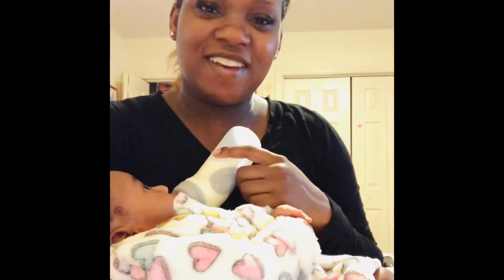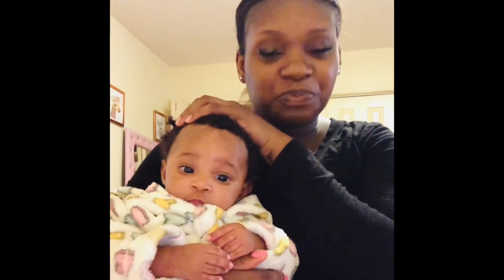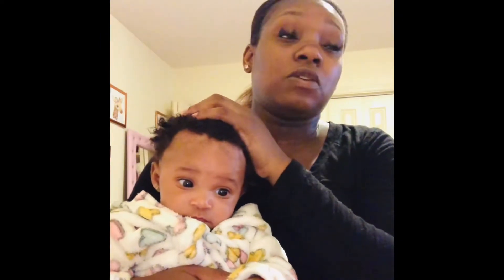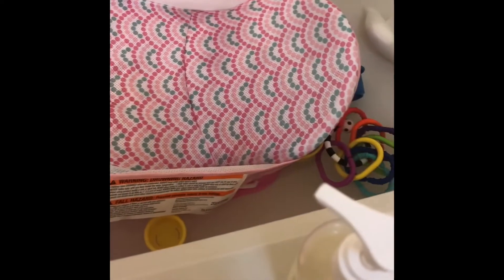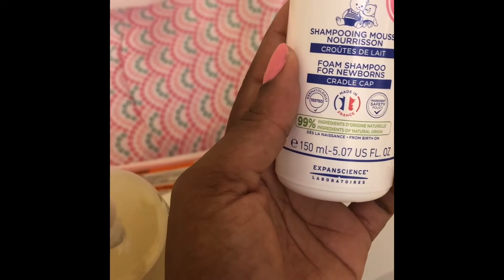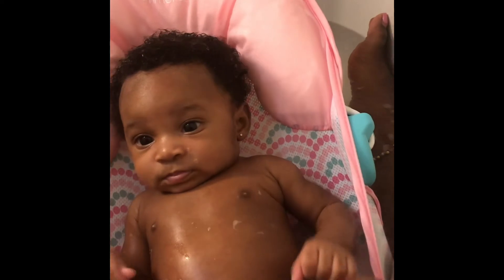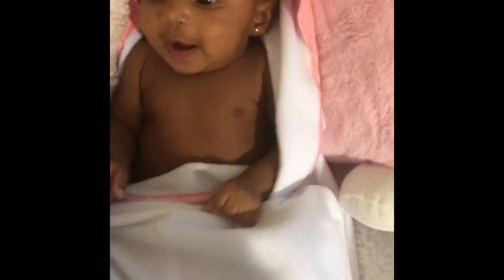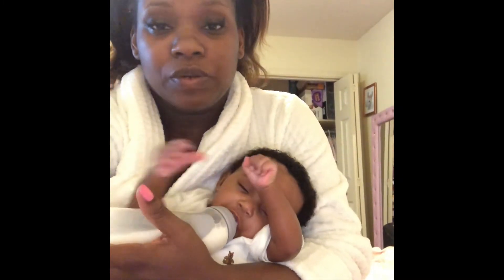My 3 Month Old Infant Bath & Night Routine💛👶🏼🛁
It’s Ms. Keah here! Tell others all about “YourFavorite4KTeacher”.🍏🍏 In today’s video you will see how I prepare my sweet baby girl for bed.

Thanks for connecting with me
I wish you well
Remember: I am Your Favorite 4K Teacher